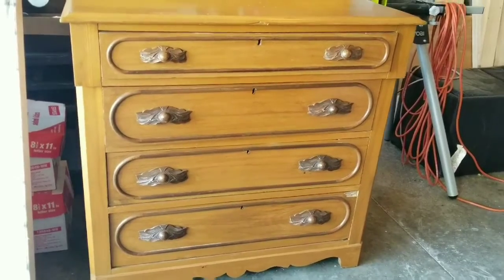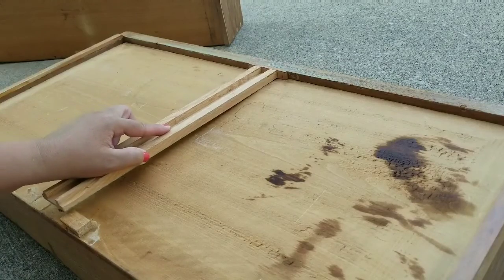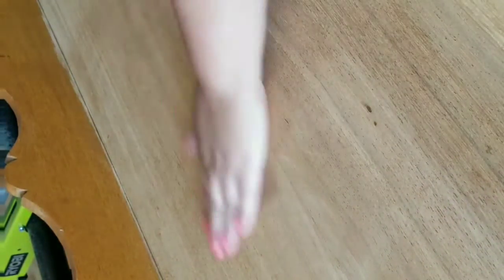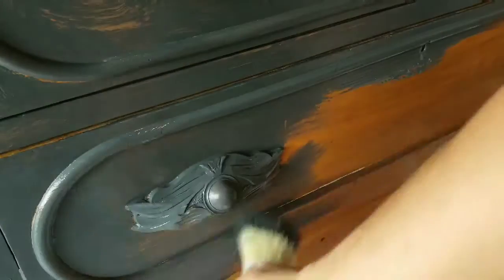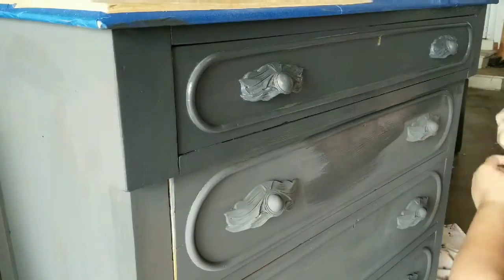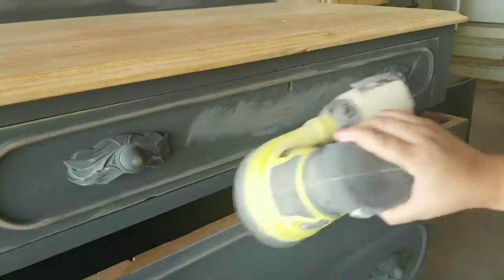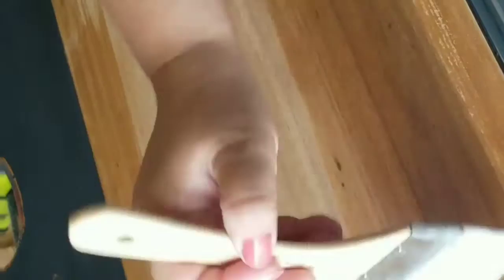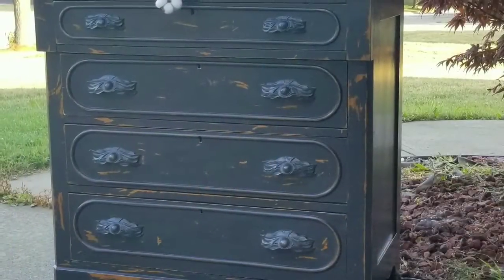Dresser transformation using chalk paint with a heavy distress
On this video I give a beautiful, vintage dresser a new look with Chalk paint in a dark gray tone and gave it a heavy distress for a worn out look.

Thank you, from the bottom of my heart, for watching my videos. Painting furniture, organizing and decorating my home on a budget are some of my passions and I love sharing it with you.
God bless and have a beautiful, happy day! 💕

FOLLOW ME

BINGE WATCH MY TOP 5 VIDEOS

My favorite supplies and tools

Tatler & Tatum Chalk and Wax paint brush

Sponges
2-Pack True Applicator, True Even Finish Applicator for Streak Free Finishes (Reusable)

Plaid Enterprises Nylon Chip Brush set
I use these to apply the sealer

Coceca 5 inch 8 hole sanding disk for orbital sander

Rust-Oleum Chalk paint in Linen white

Rust-Oleum Chalk paint in Chiffon Cream

Minwax Polycrylic in Clear Satin

Rust-Oleum water based polyurethane in crystal clear satin

Ryobi P1811 One+ Compact Drill

Ryobi 3 piece Airstrike Brad Nailer kit